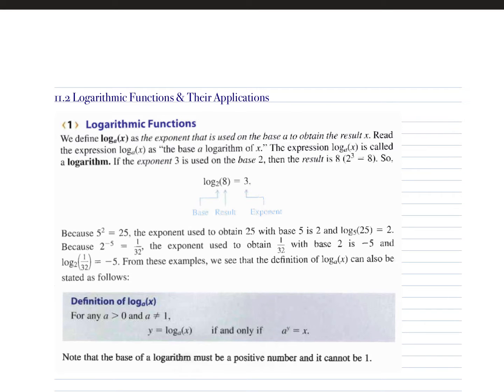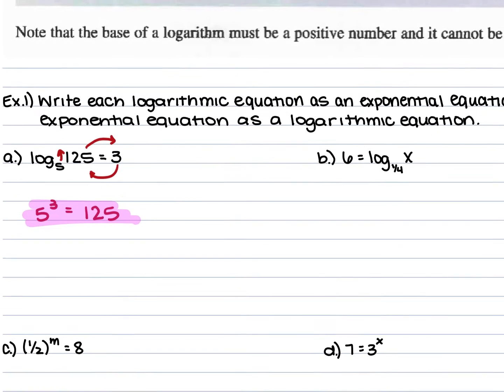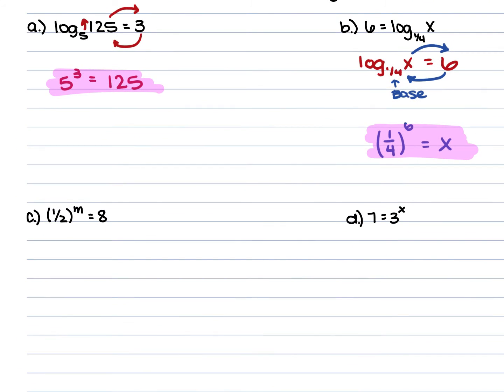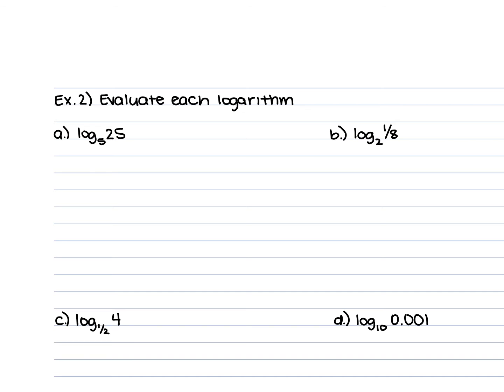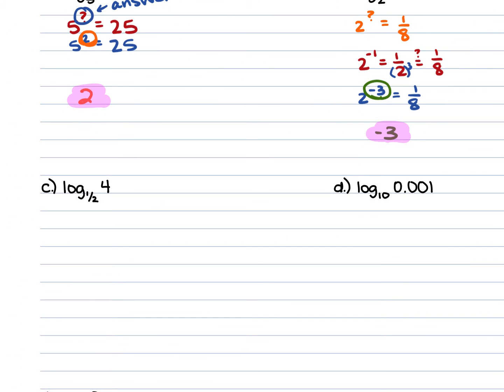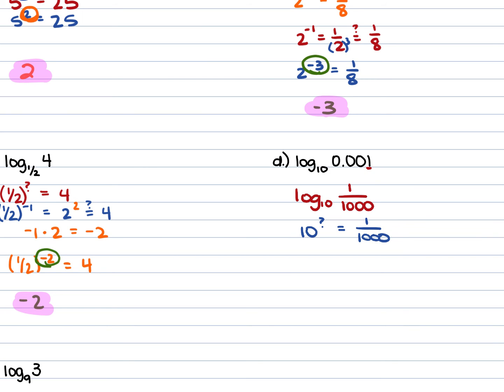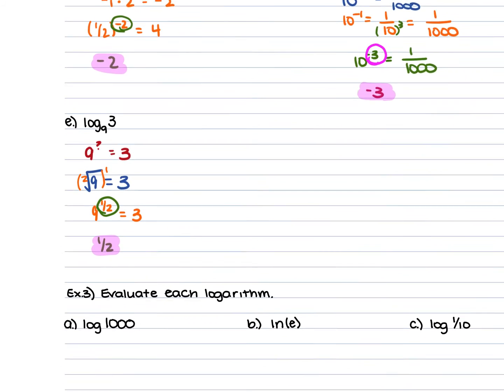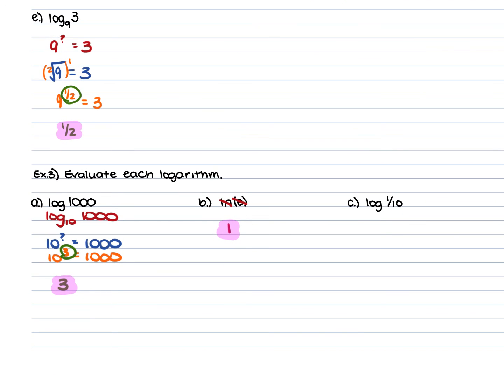11.2 Logarithmic Functions & Their Applications